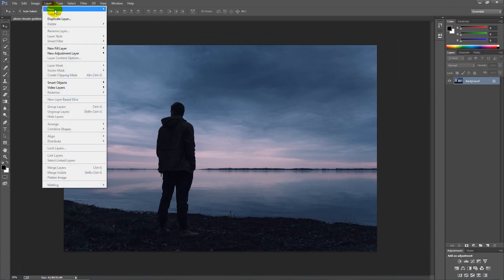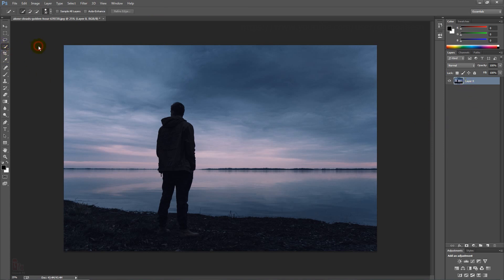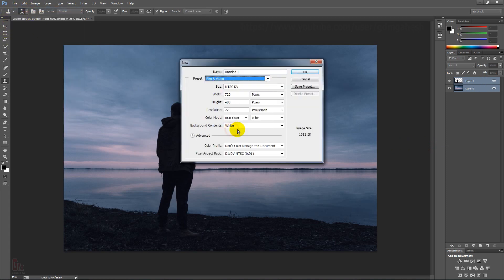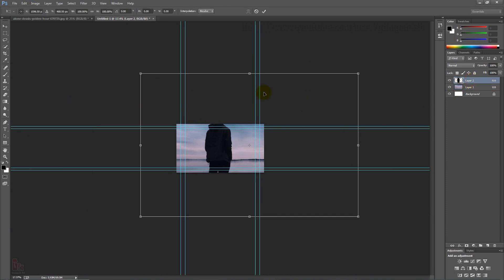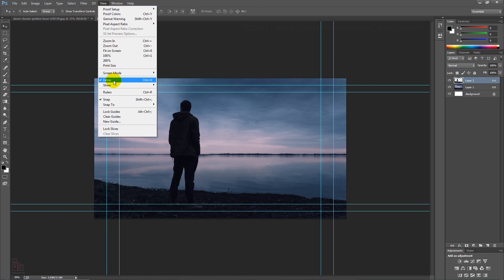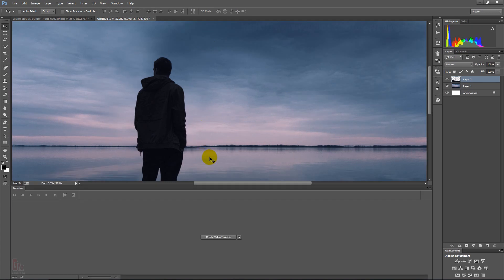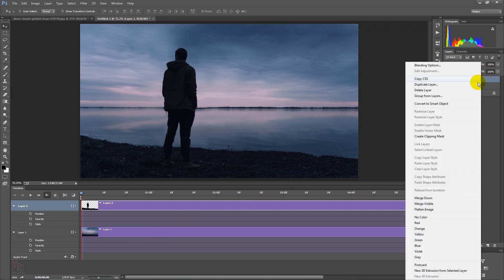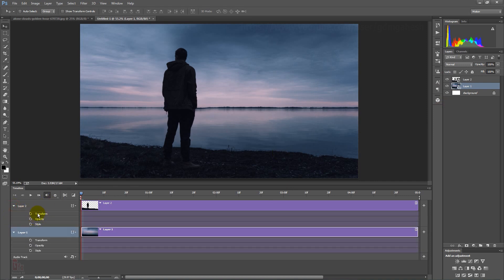Animate a still Photo in Adobe Photoshop cc using Photoshop Timeline Animation Tutorial Ganesh fx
Creating a Animated photo Like Dolly zoom effect in PHotoshop cc using Photoshop CC Animation and motion Graphics Timeline Animation .
Photoshop Timeline Animation Tutorial and Making moving photo.  using : Animation and Motion Graphics in Photoshop CC,

 important highlights :
* turn of the Timeline Animation Panel Like go to Window menu - work space -Motion. ..then u open up the timeline on your Photoshop .
 * select any one Layer and come to Timeline Panel click on -Create video Timeline- to u done for making moments on the Layers. Images Animation or Motion :
u can make moments on image with -Position, -Opacity, and -Style Blending Options Text Animation or Title Animation :
you can make more possibility on it Like, -Transform -Opacity, -style, -Text warp Finish your project then got to -File menu - Export - chose Render Video. to make your movie on any video Format.. Thanks for Being your valuable Time.